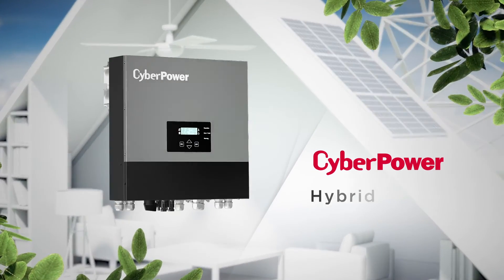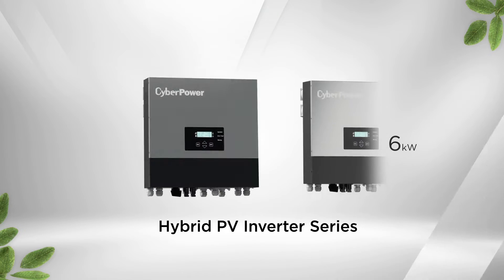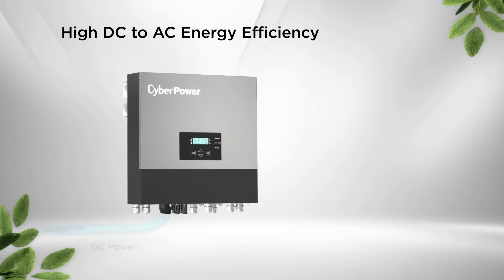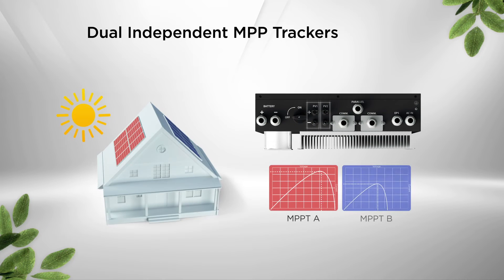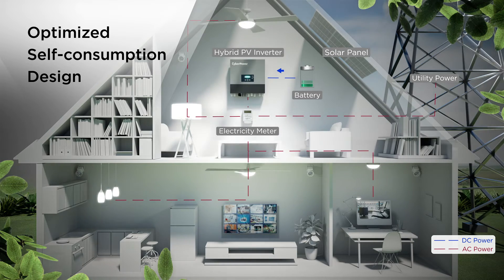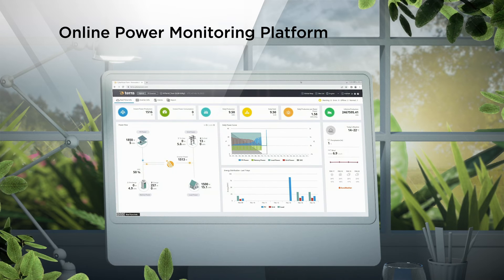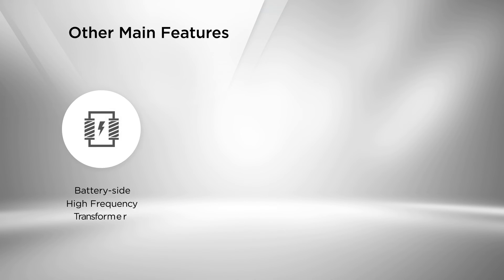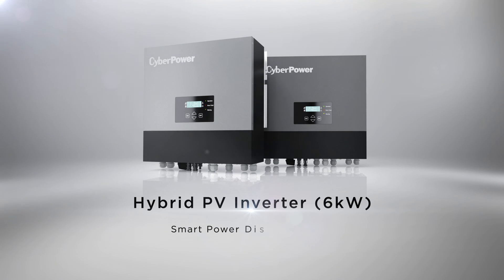CyberPower Hybrid PV Inverter Series Product Introduction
CyberPower Hybrid PV Inverter Series works with solar panels and batteries to form a reliable energy storage system, providing Pure Sine Wave output power. Featuring optimized self-consumption design, the products can make load priority to use self-generated solar energy first and consume the excess power stored in the batteries later, helping to save on electric bills. The inverters can also switch over to backup mode as Emergency Power Supply (EPS) automatically during utility failures, ensuring a stable power output to keep connected devices operating uninterruptedly. This self-generated green power solution brings smart power distribution for home and commercial applications.